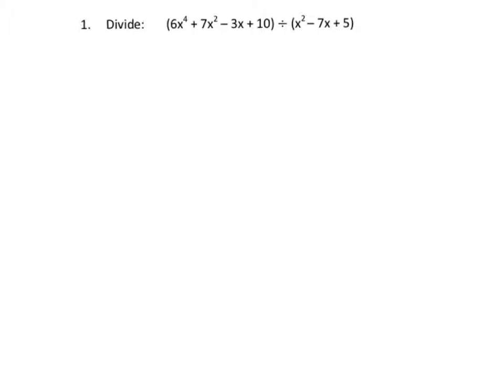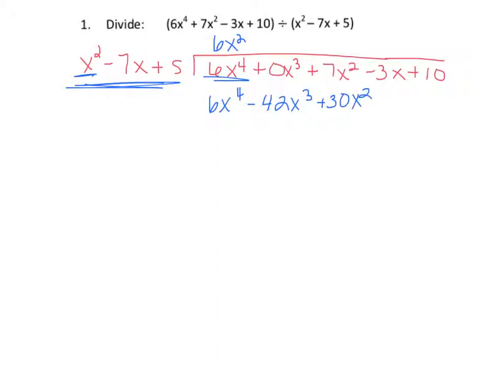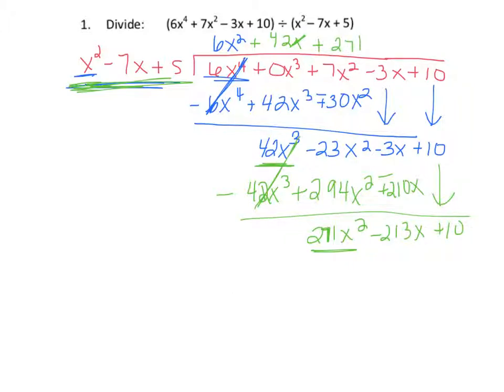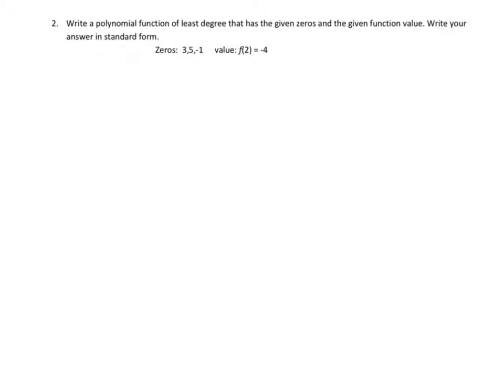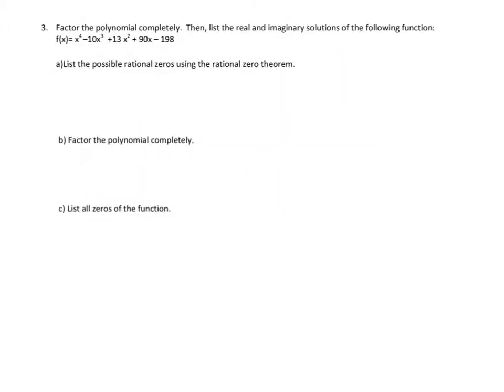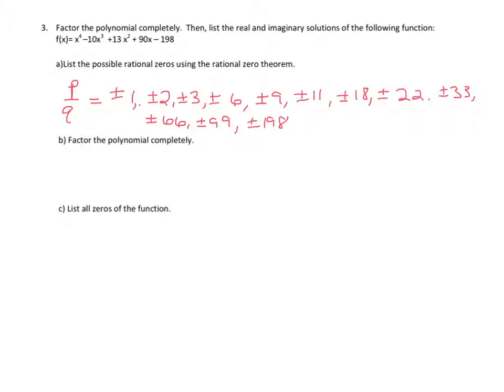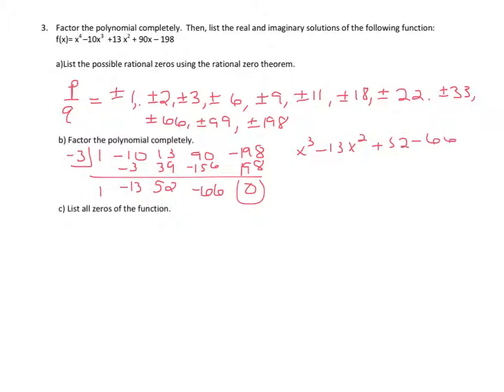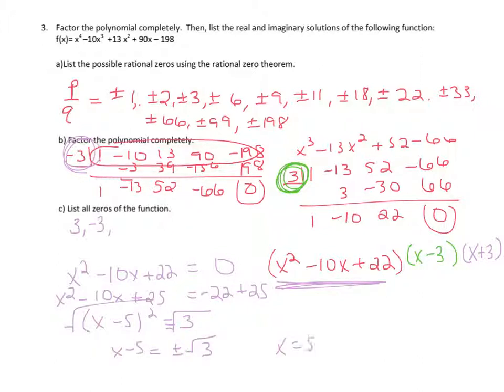Unit 7 4.0 Practice